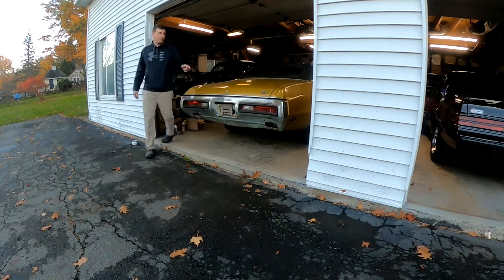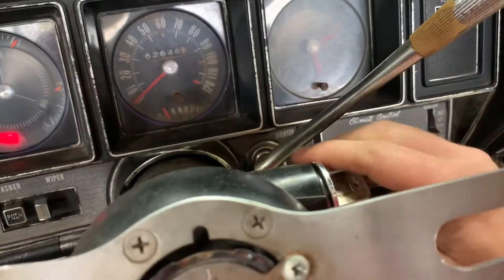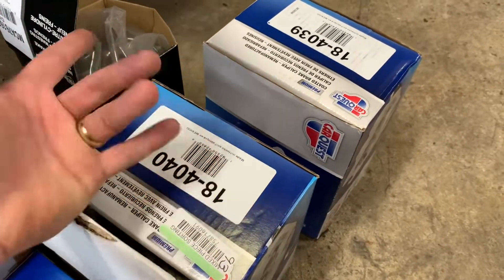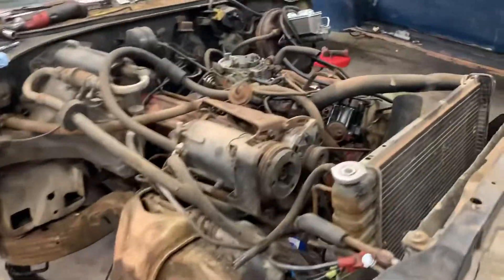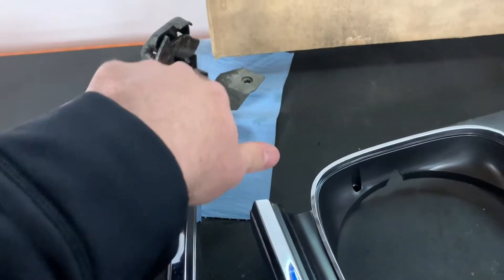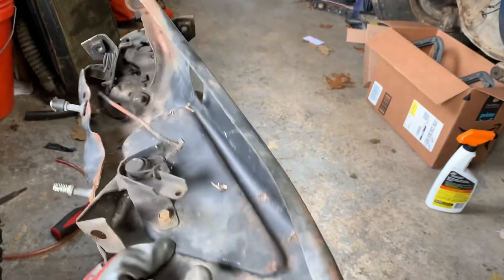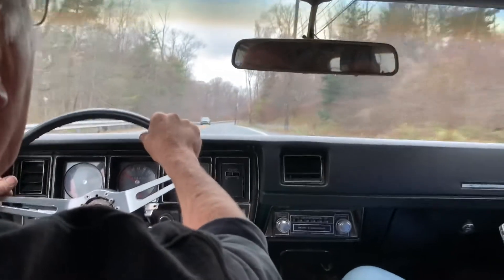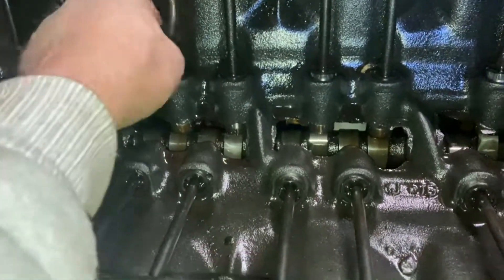Our ‘72 GS455 Convertible returns to the road after being wrecked 33 years ago! Bad engine noise...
If you haven't seen this car yet, consider checking out our first video posted a few weeks ago

We re-assemble the front end of our 1972 Buick GS 455 Convertible with an NOS front clip and used front bumper. After taking it for a 5 mile cruise, we find a major engine issue. I also spent a few hours on a quick detail.